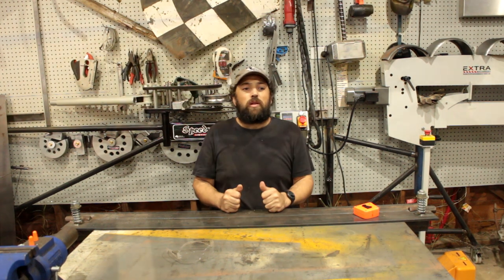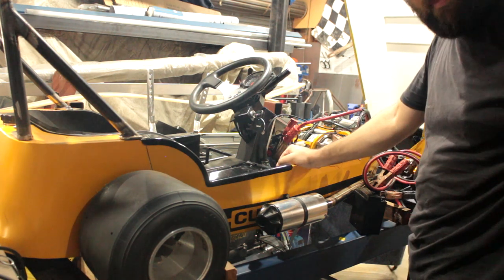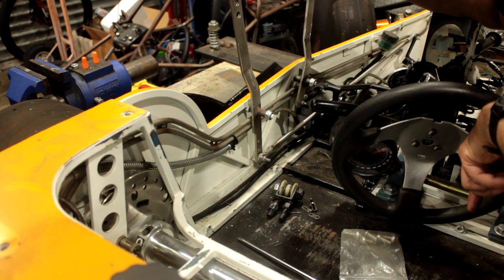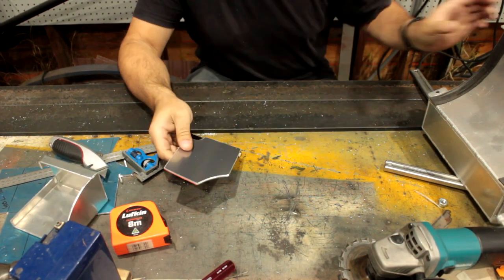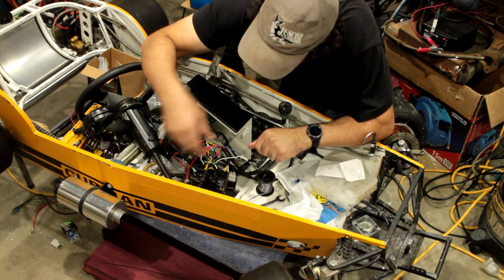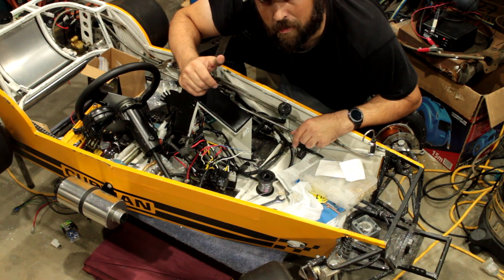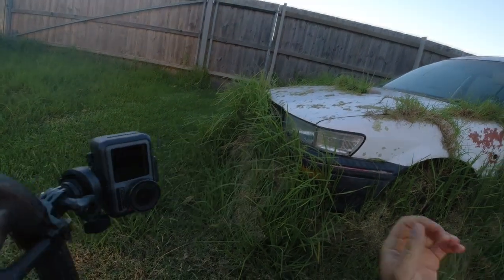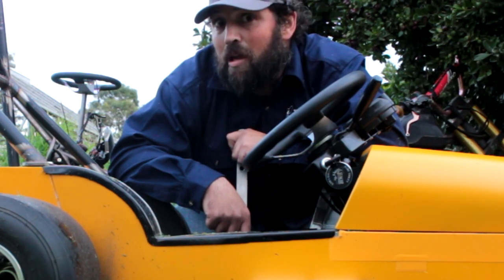cubman episode 49 full rebuild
In this episode I strip the cubman down to almost to a bare chassis and customize a few parts relocate the battery and generally just get it running again better than before and then I added

RACING STRIPES...

parts ordered from

i had the axle kit bearings upgraded to these at a reasonable price

125cc 4 stroke 3+1 engine with reverse
exhaust with muffler lifan
gokart quad ATV buggy front wheel hub
26mm carby
chain roller guide tensioners
sprocket 428 13t
go kart steering rack kit with wheel
go kart steering rack kit without wheel
secret item to be revealed later. Full dashboard
6 wire ignition barrel